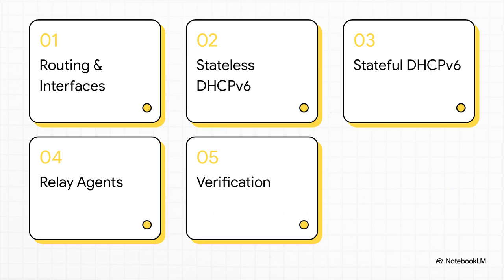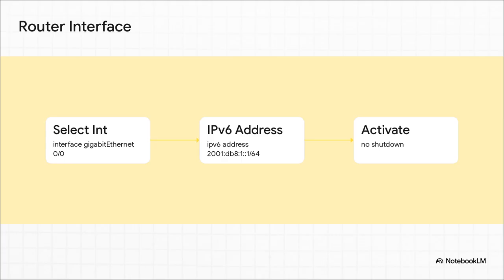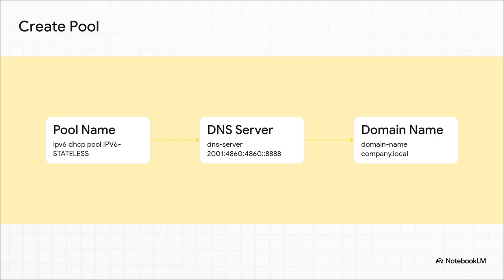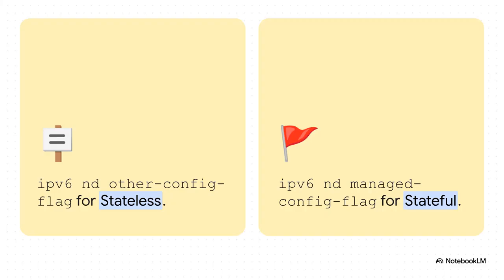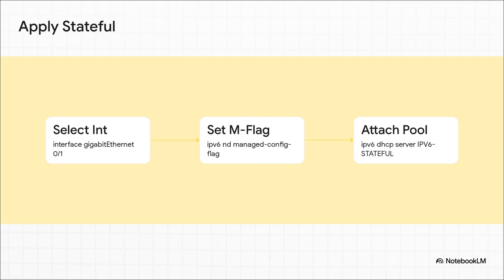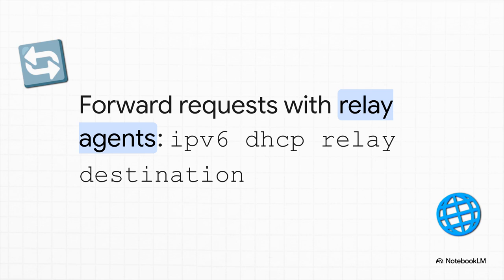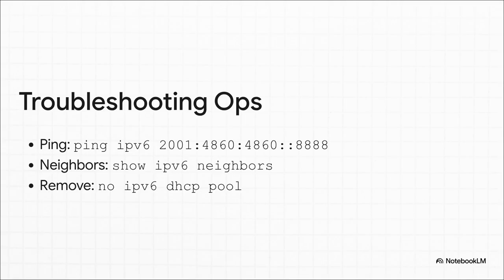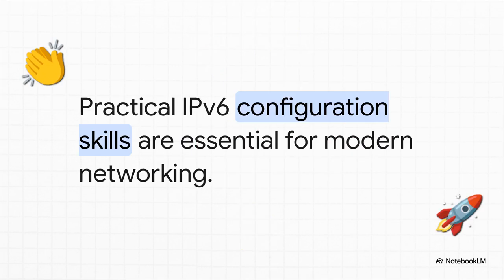Practical DHCPv6 Configuration Commands | Cisco IPv6 Tutorial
Learn practical DHCPv6 configuration commands step by step.

In this video, you will learn:

✔ How to configure DHCPv6
✔ Stateless DHCPv6 configuration
✔ Stateful DHCPv6 configuration
✔ DHCPv6 relay configuration
✔ Verification and troubleshooting commands
✔ Cisco IPv6 practical setup

This lesson is perfect for:

* CCNA students
* Networking beginners
* IT students
* Anyone learning IPv6 networking